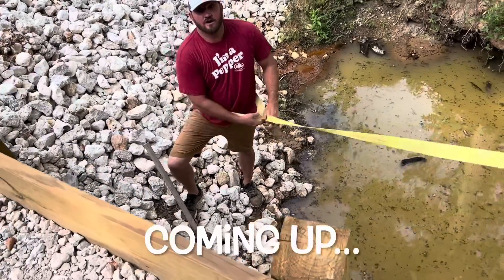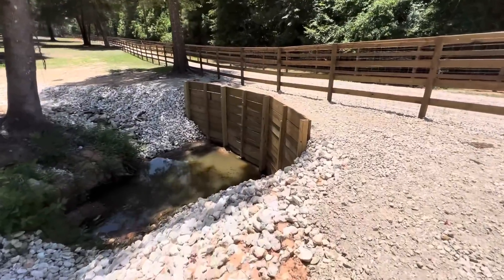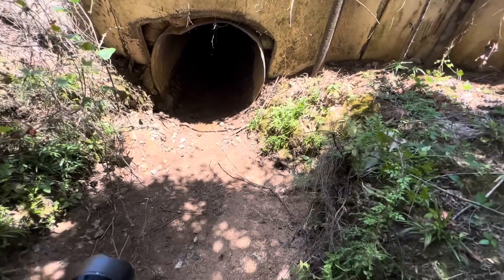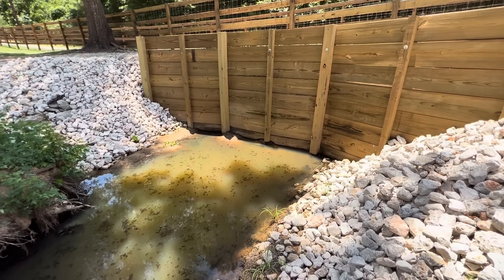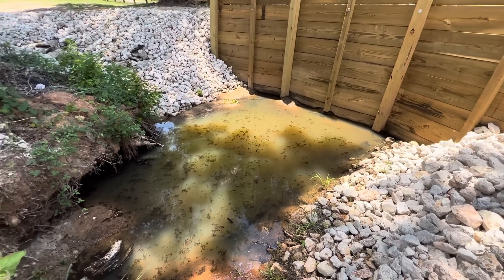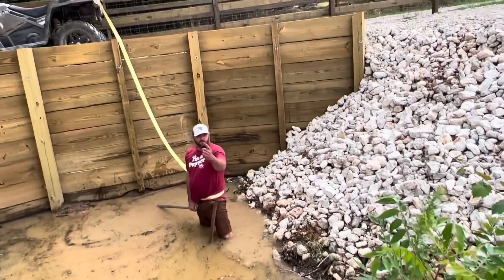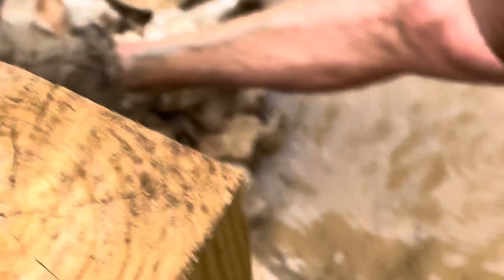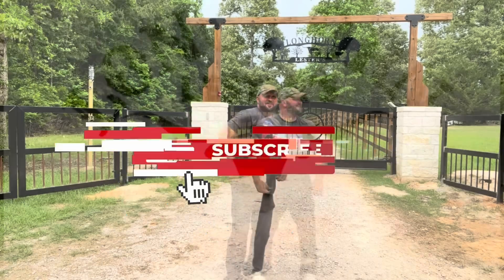Life at Longhorn Lester’s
Lex to Daddy’s rescue 🛟